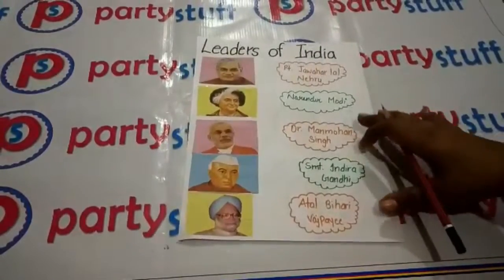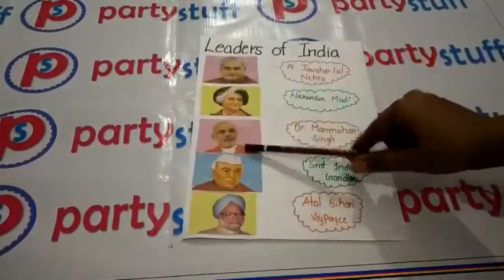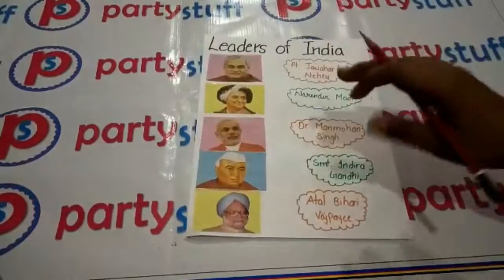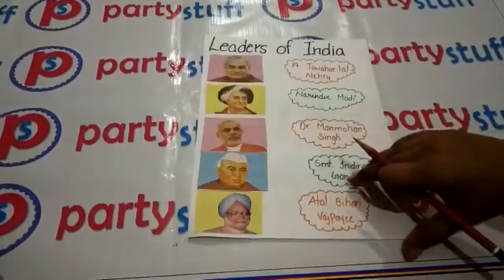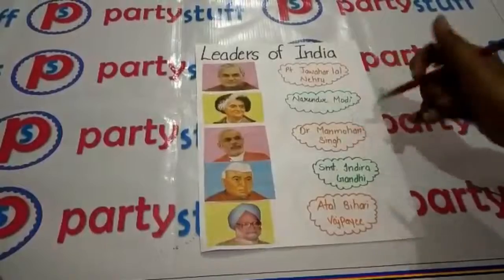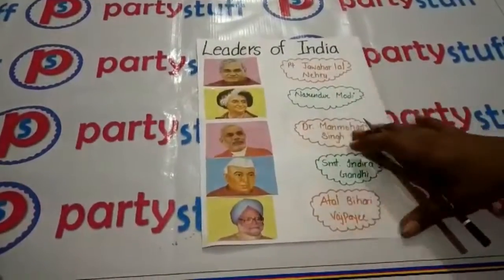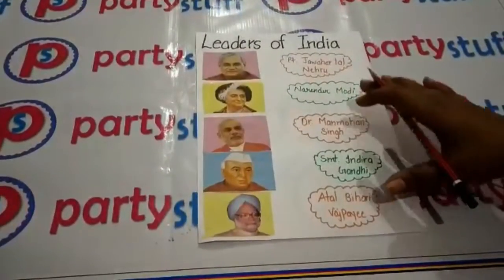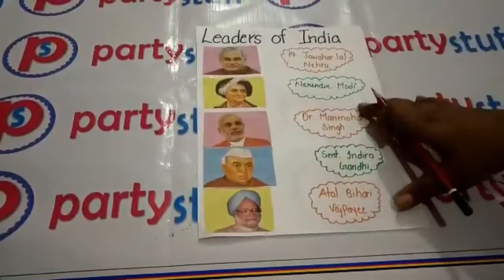Match Leaders of India - Republic Day, Independence Day - Kitty Game, Party Game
Match Leaders of India

Audience: Couple, Kids, Ladies
Occasion: Republic Day, Independence Day
Genre: Kitty Game, Party Game
Theme: Republic Day, Independence Day, Patriotic